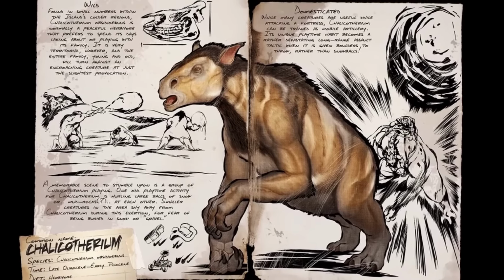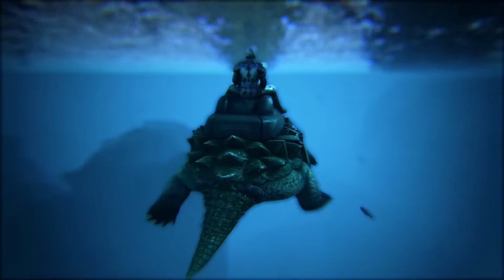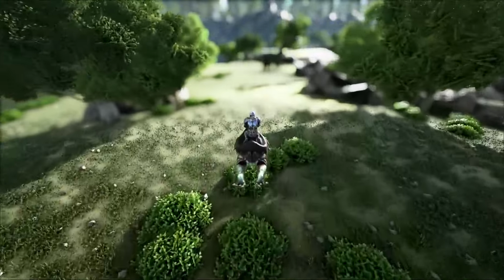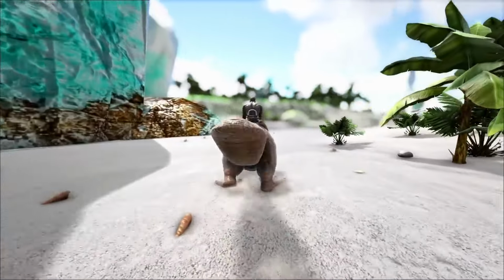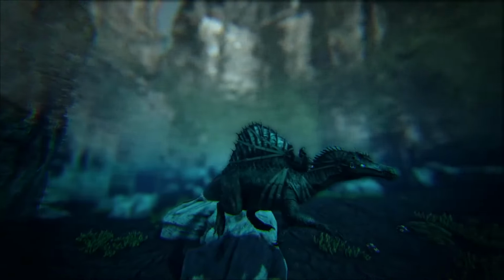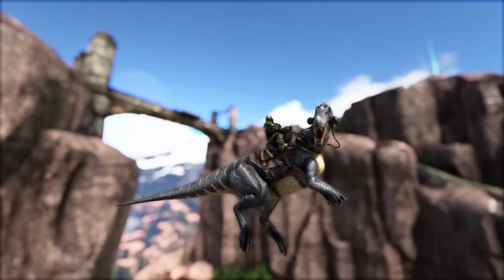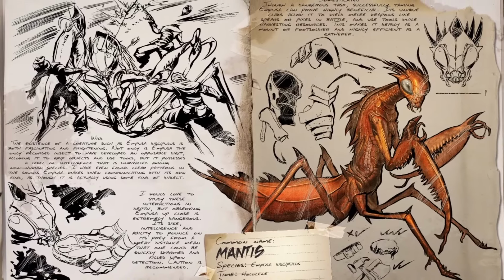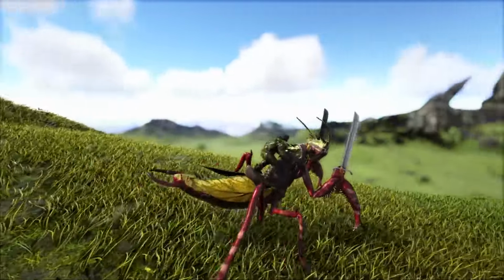These 10 Ark Creatures Are Severely Underrated!